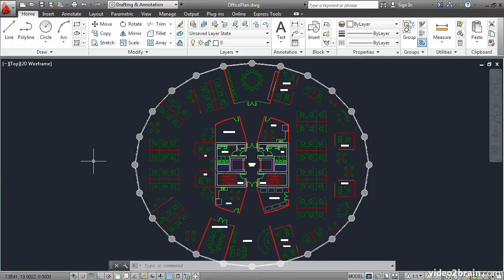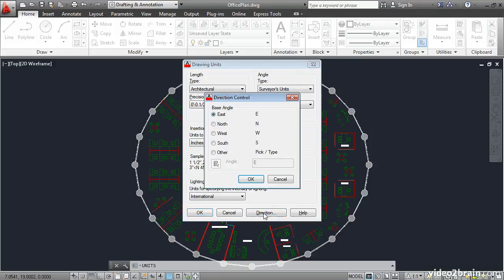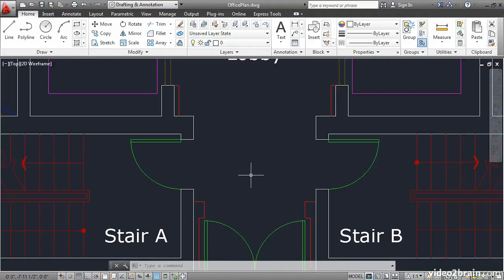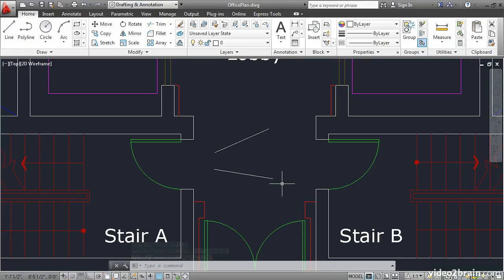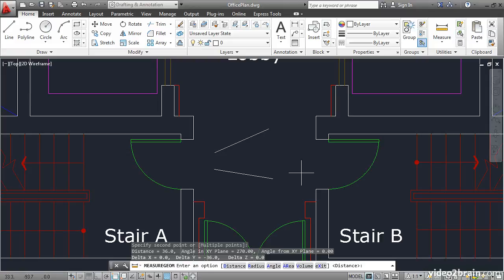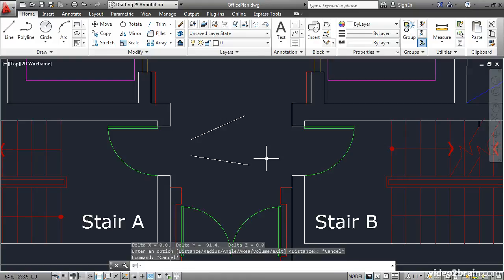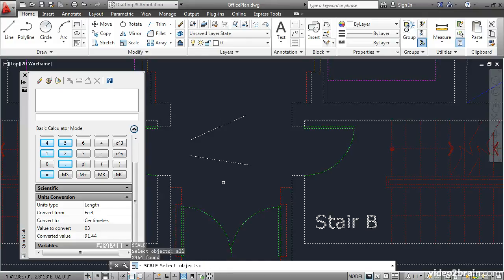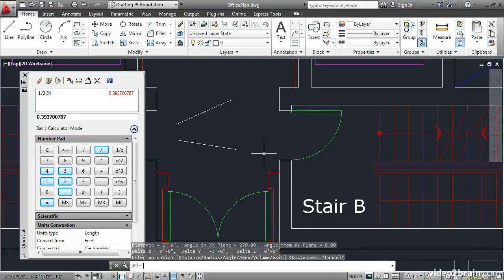LearnAutoCAD2013_Getting Started phần 4